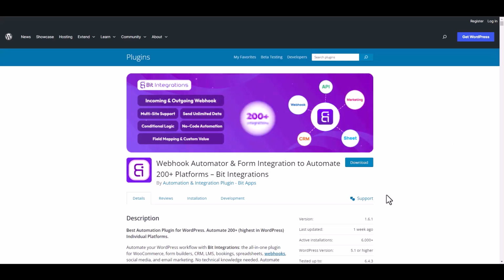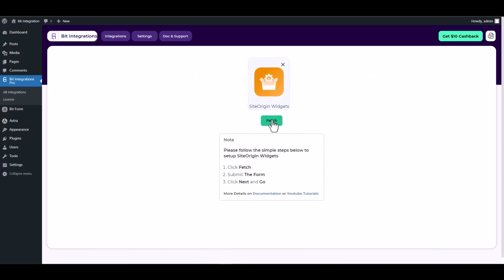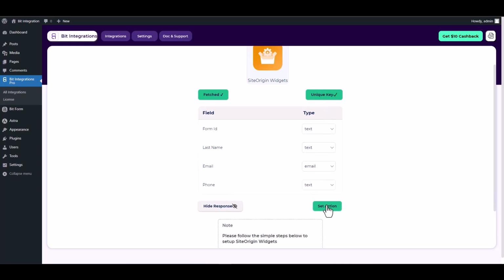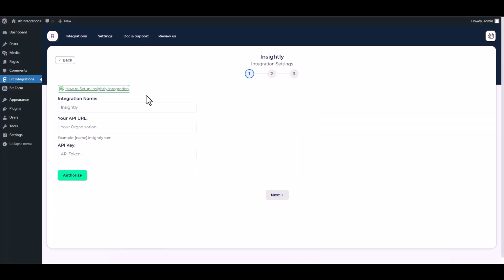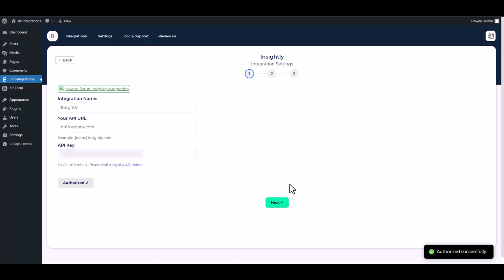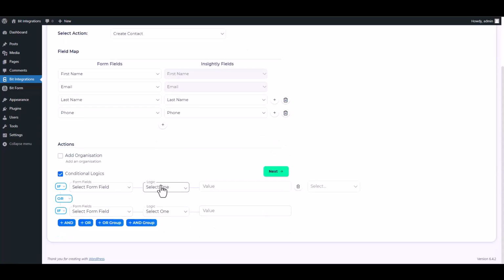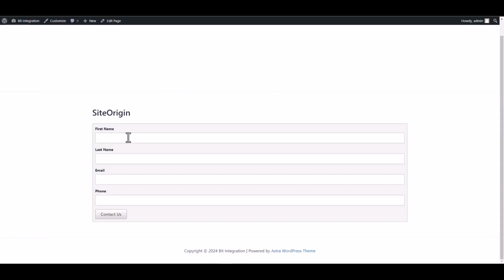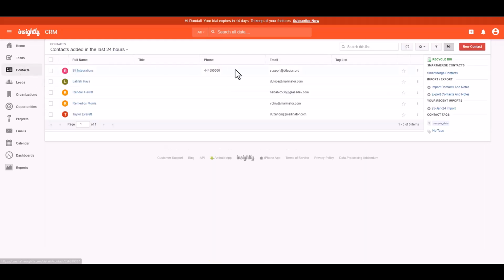Integrating SiteOrigin with Insightly | Step-by-Step Tutorial | Bit Integrations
🔗 Ready to optimize your customer relationship management (CRM)? Join us on our YouTube channel for an in-depth tutorial where we unveil the seamless integration of SiteOrigin with Insightly, a powerful CRM platform. Learn how to effortlessly connect these two tools using the Bit Integrations WordPress plugin.

Follow along as we guide you through the step-by-step process of integrating SiteOrigin with Insightly, enabling you to streamline your lead management and improve customer relationships. Say goodbye to manual data transfers and welcome automated workflows for enhanced efficiency in managing your CRM.

Key Highlights:
✅ In-depth walkthrough for integrating SiteOrigin with Insightly using Bit Integrations for WordPress.

Whether you're a sales professional, business owner, or CRM enthusiast, this integration empowers you to seamlessly merge SiteOrigin with Insightly. Watch now to revolutionize your CRM efforts!